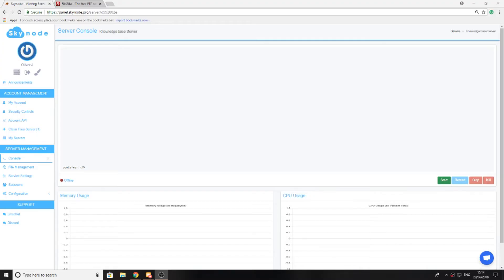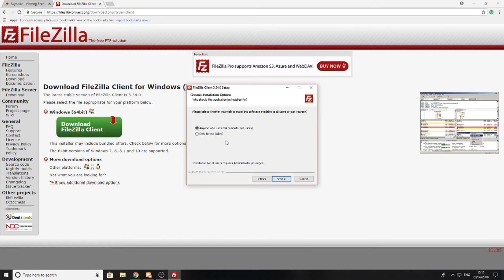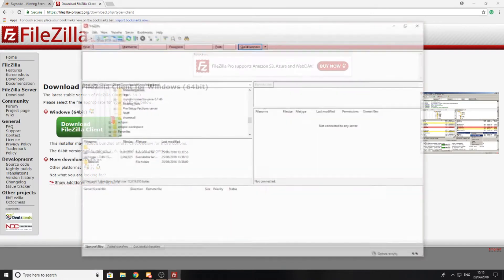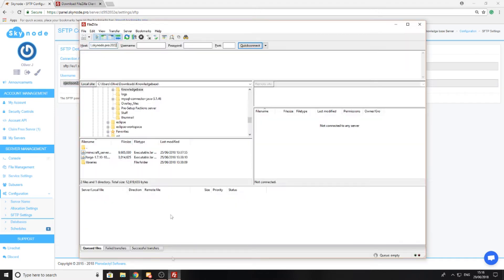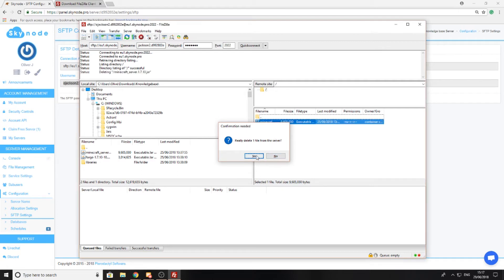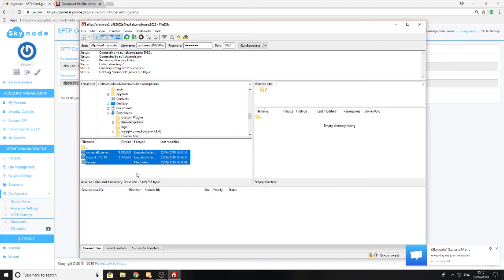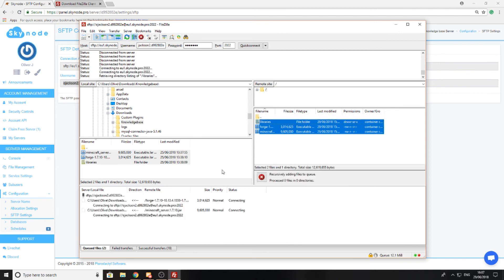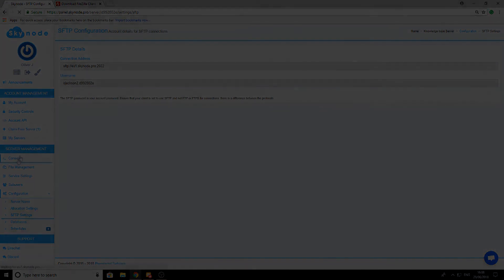How to manage files using SFTP | Skynode Tutorial Series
This guide will show you how to connect to SFTP on to your server so you are able to upload multiple files at one time and upload things such as modpacks.

Skynode is a hosting provider formed in 2017 with the sole aim of providing quality Minecraft hosting. We’re dedicated to providing clients with the best experience for the best price and that’s been our sole aim since we started. We don’t settle for second best when it comes to service and support, so give us a try and we’ll show you our commitment to you as a client! With our wonderful community of clients and our friendly staff, you’ll feel at home!

It’s all well and good that we claim to be the best, but where’s the evidence. Well, for starters we use only the best and latest technology to power our servers. Our nodes use Intel i7-6700k and i7-7700k processors with over 4.2GHz clock speeds to achieve the fastest performance for your server! In addition to this, we provide comprehensive support round the clock (which is included in the price!). We use a test panel before purchase so you can see exactly what your money buys you, as well as a 48-hour refund policy in case we don’t live up to your expectations!

So go on, try us out today!